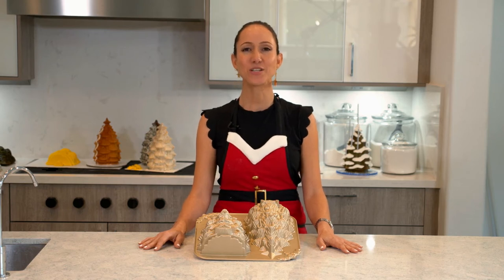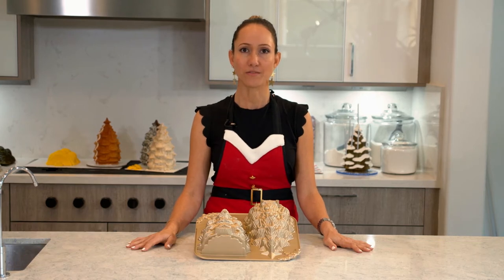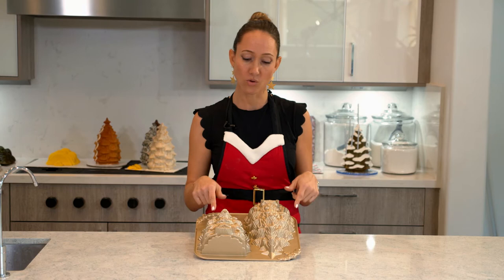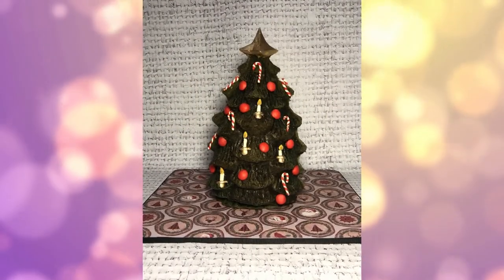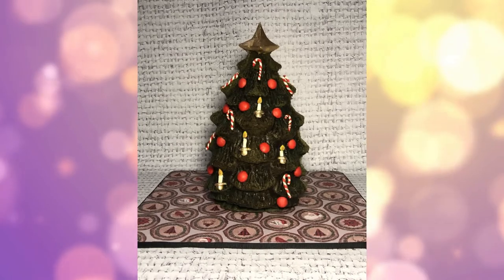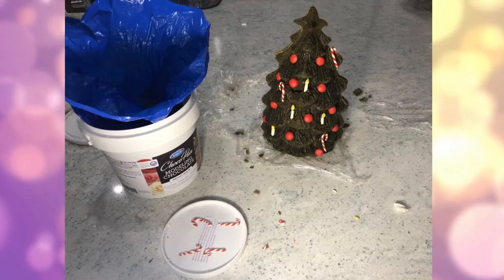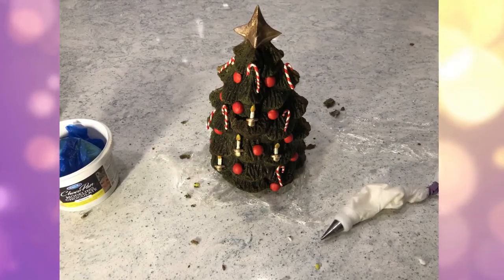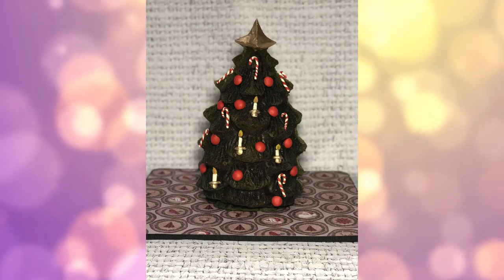12 Cake Of Christmas Day 12 Realistic Christmas Tree Cake | We Heart Cake